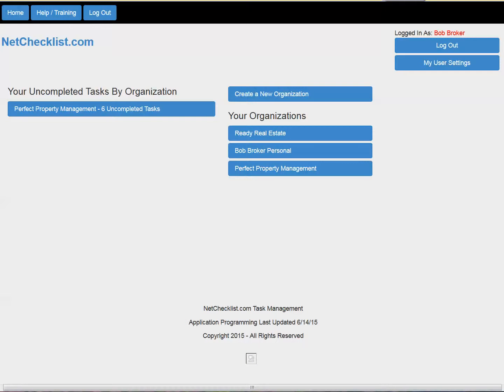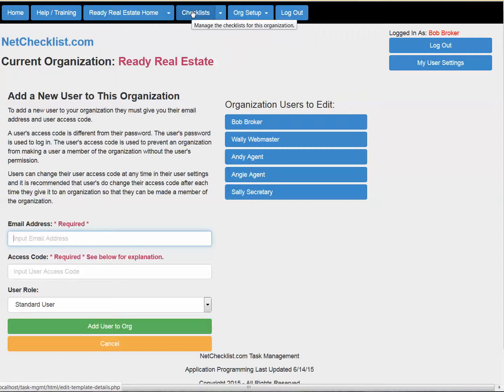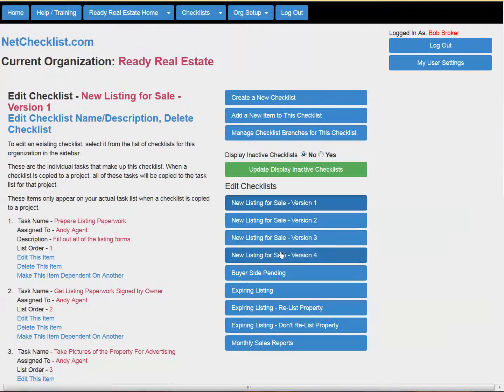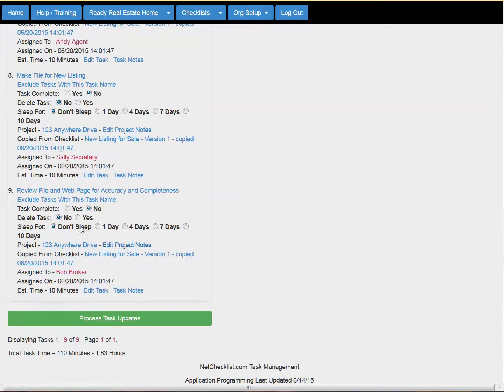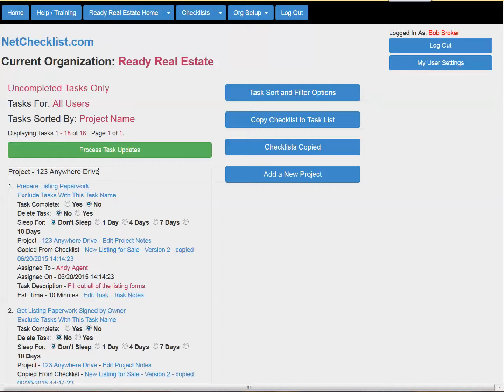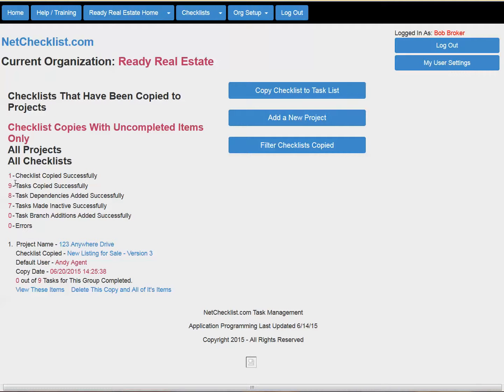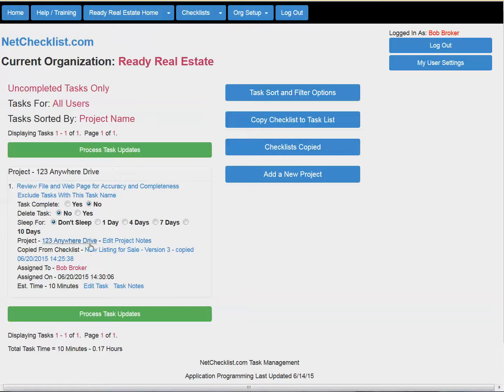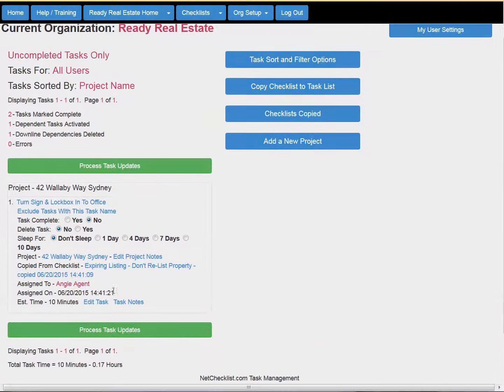NetChecklist.com - Crash Course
This video goes over very quickly what the NetChecklist.com checklist management application does and what it can do for you.